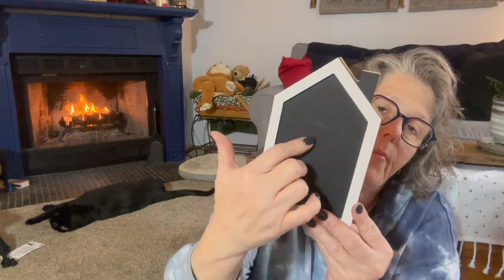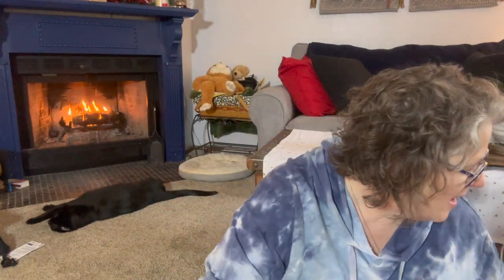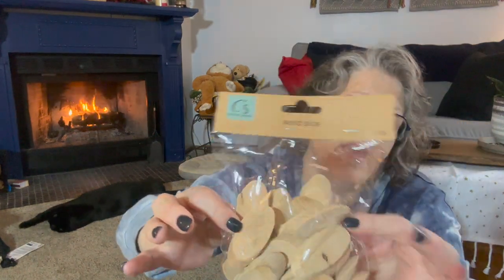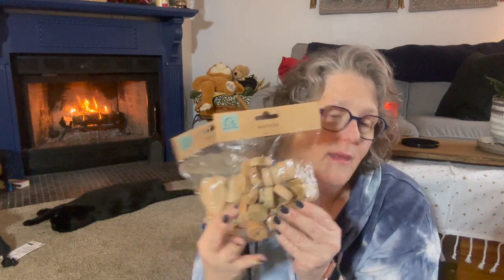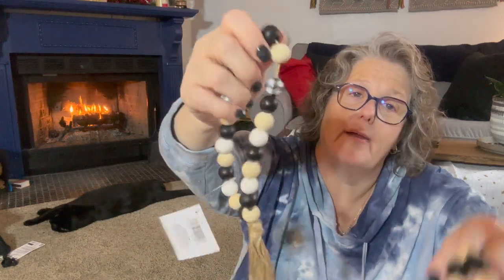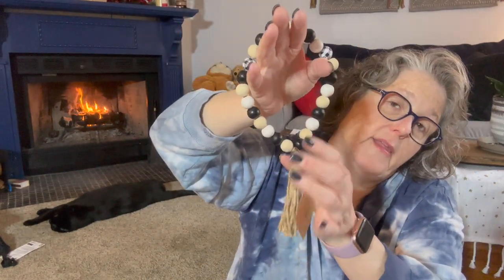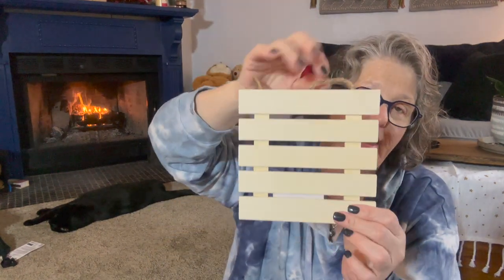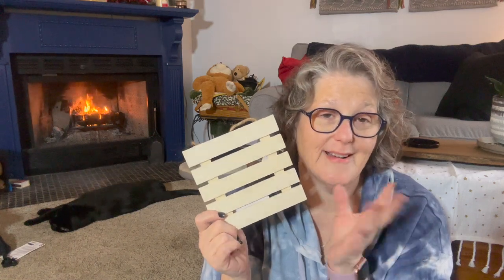Dollar Tree Haul | All NEW Craft Supplies | Farm House Craft Supplies